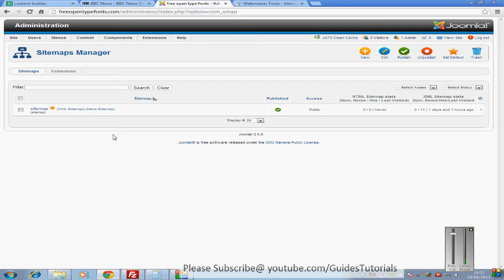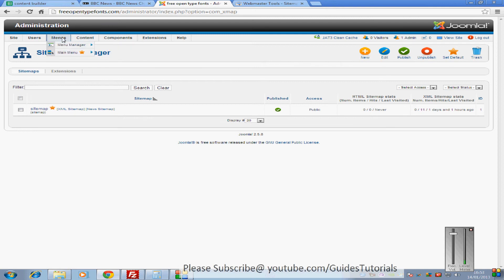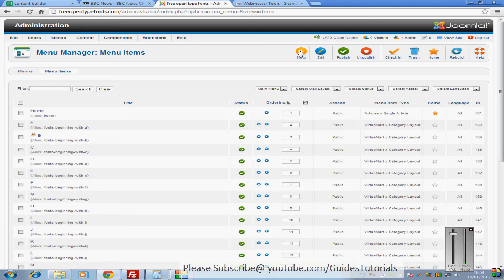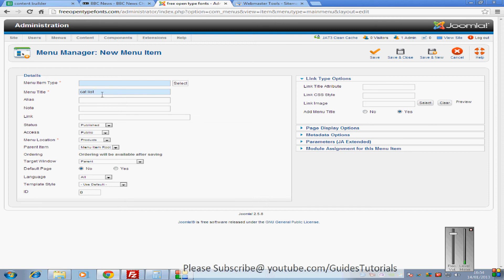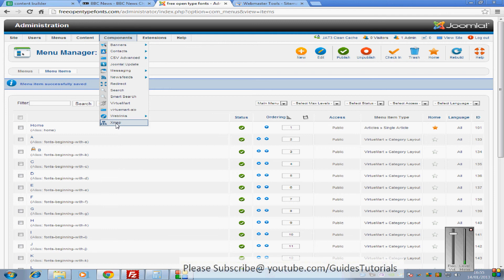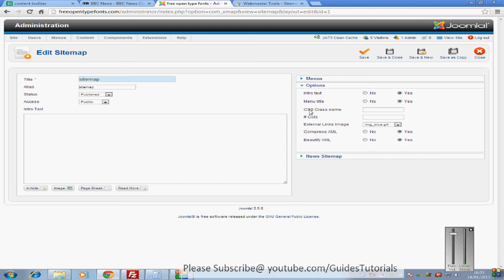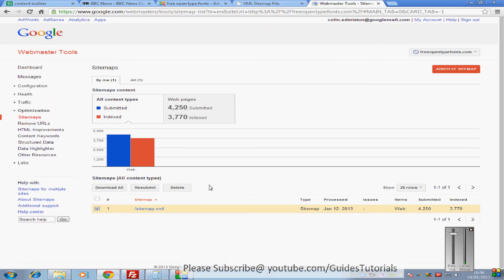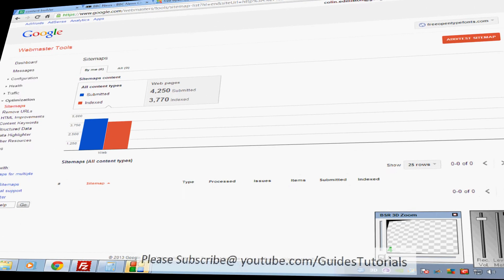create joomla and virtuemart xml sitemap fix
Create a sitemap on joomla, if you have virtuemart installed, and you use the xml plugin to create a sitemap, you might have a little difficulty, so here is the solution to get them working together, and get your sitemap submitted to google webmasters.